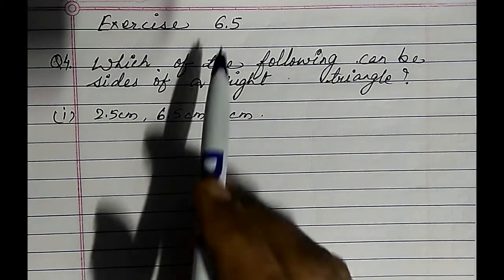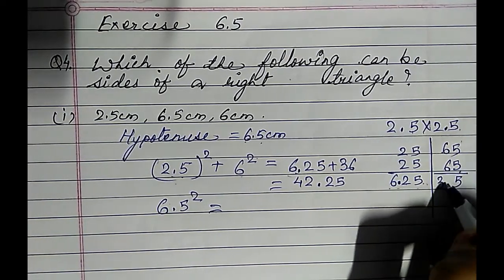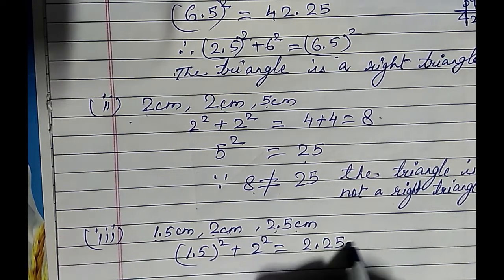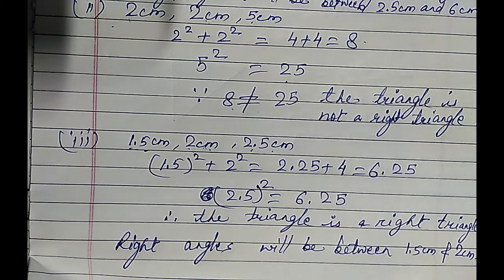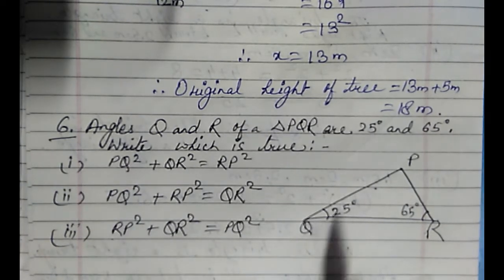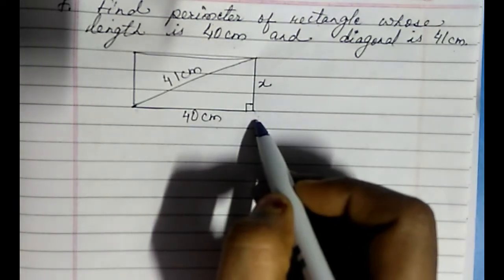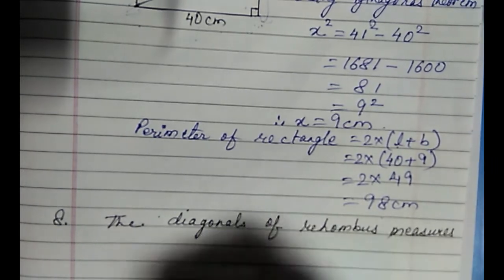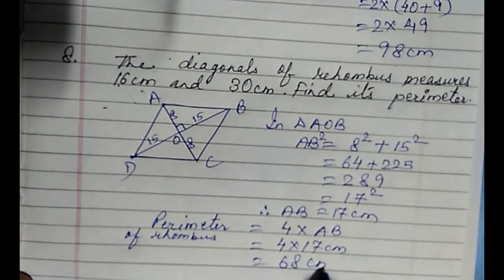Std 7 Maths | The Triangle and Its Properties | Part 8 | NCERT EX- 6.5 Q4, 5, 6, 7, 8